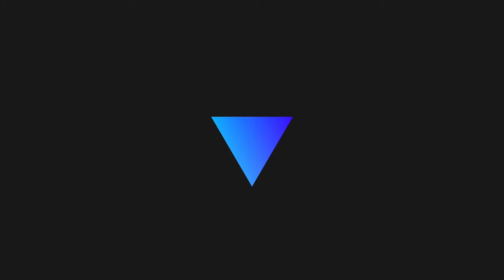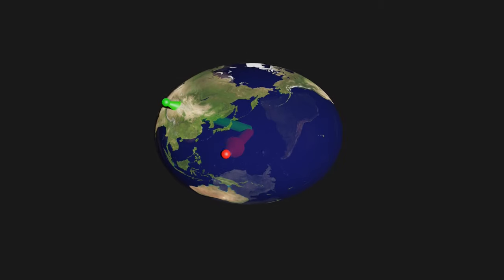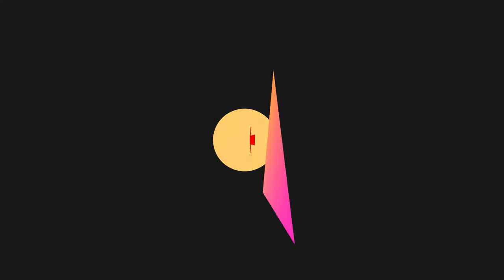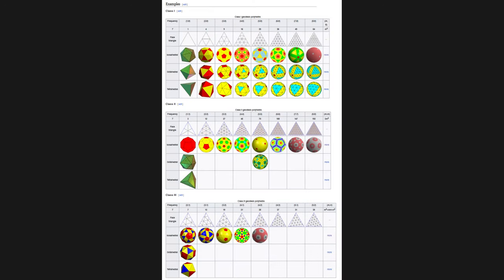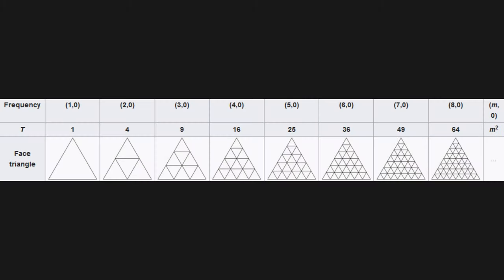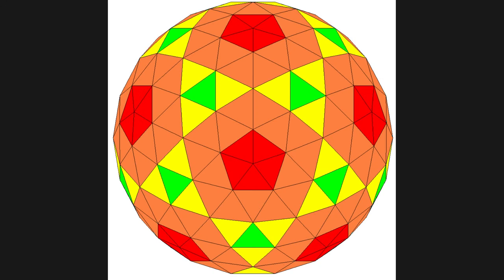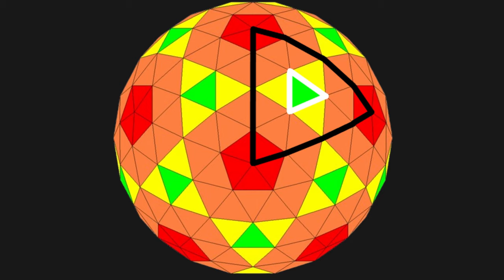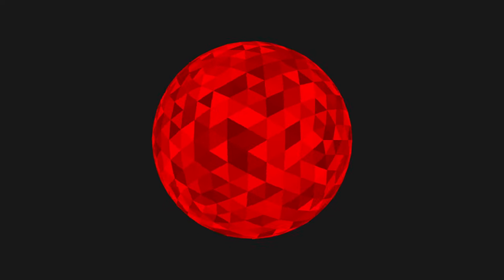A Better Sphere Than Earth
How many triangles would you need to build a more *spherical* sphere than Earth ? 100 ? 100,000 ? 100,000,000 ?

Geodesic spheres scenes code (2 commented scenes) & the concrete maths of it

- Song: Scott Buckley - Adrift Among Infinite Stars

Also Modelling: Blender
Audio recording: Audacity
Video/Audio editing: Shotcut
Images editing: Paint & Paint 3D (yeah)

- Timestamps:
0:00 Expectations
0:27 Earth's croust
1:10 Dividing the sphere
1:22 Usual globe division
1:54 Geodesic division
2:30 Geodesic base
3:16 Extremes of a geodesic sphere
4:12 Results
4:38 An open problem?